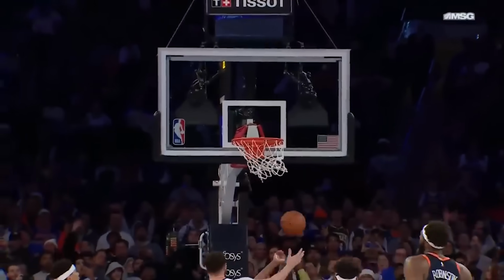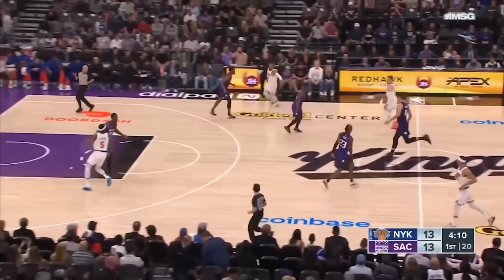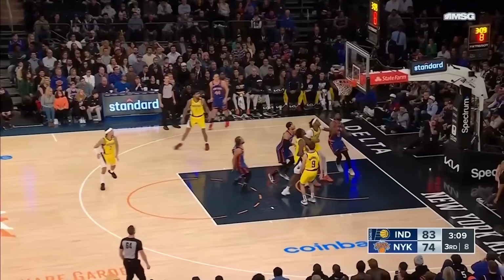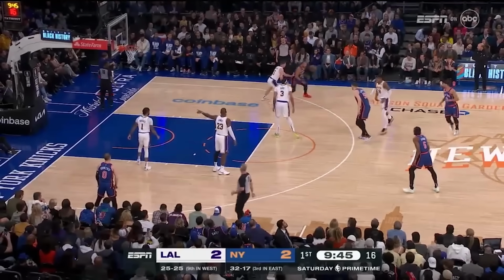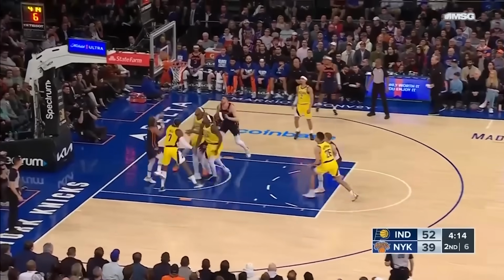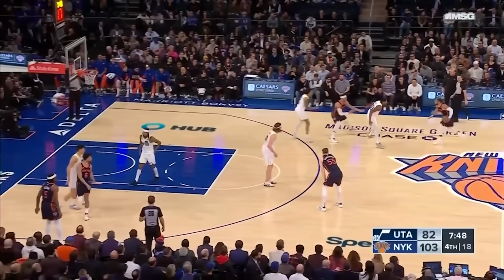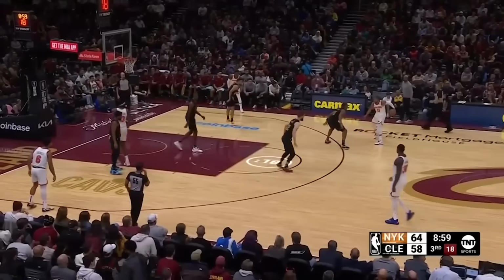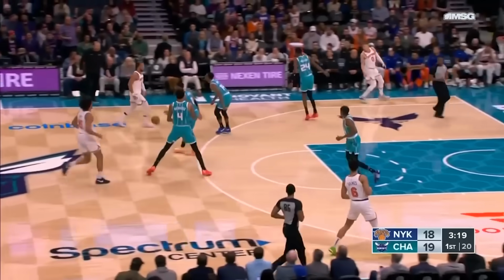How Jalen Brunson Is Changing The Game Of Basketball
Coach Nick breaks down a part of Jalen Brunson's game that has gone unnoticed - and extremely unique for one of the shortest players in the league, as he excels with supreme footwork as a post up player.